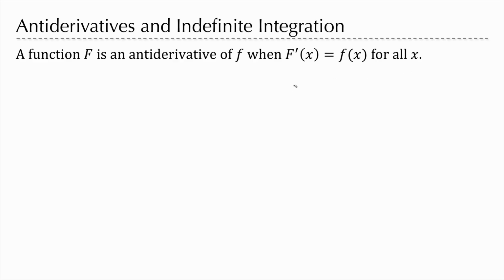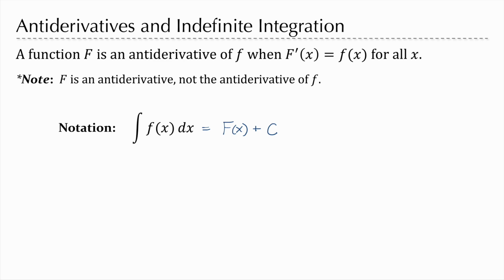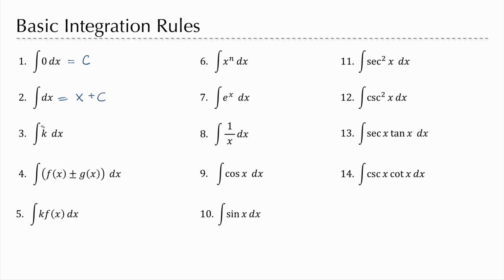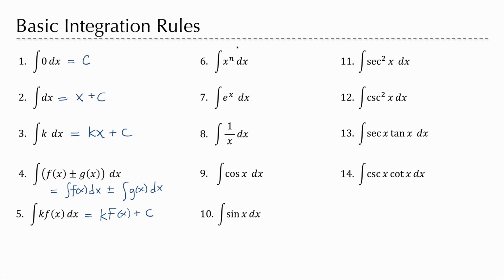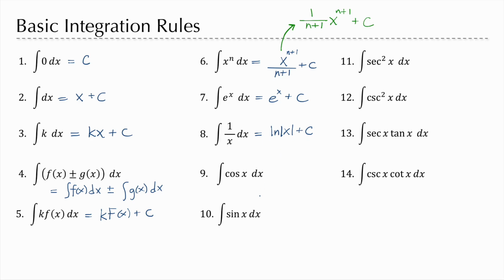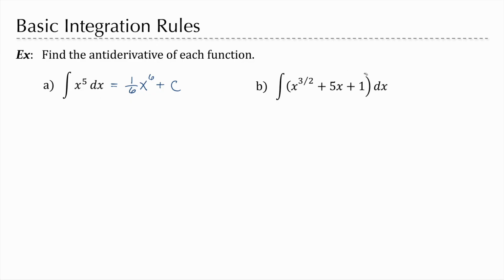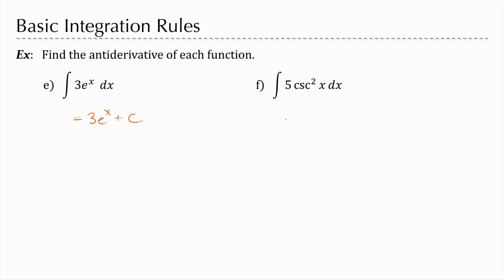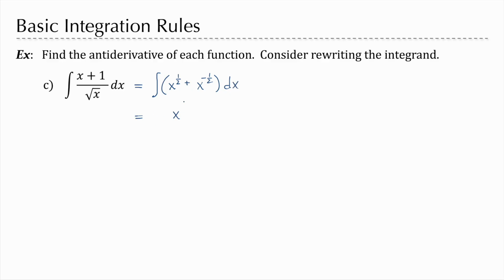Section 4.1A | Antiderivatives and Indefinite Integration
00:00 - Antiderivatives
04:02 - Basic Integration Rules
10:47 - Examples: Basic Rules
14:16 - Examples: Rewriting